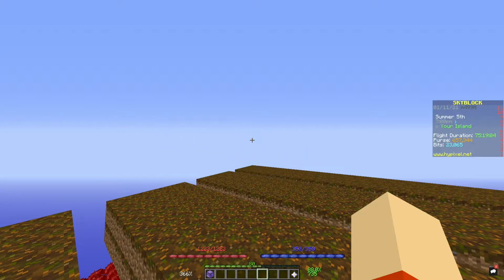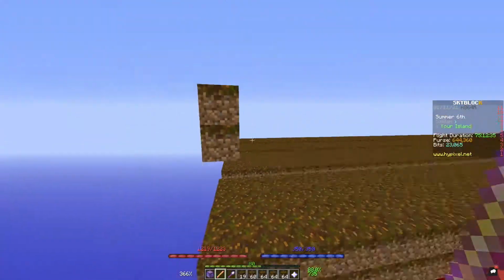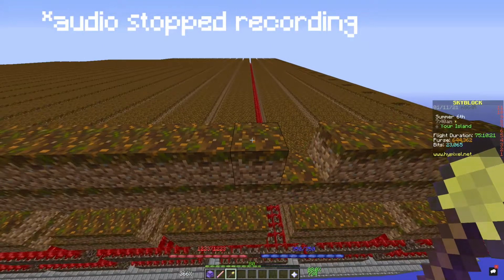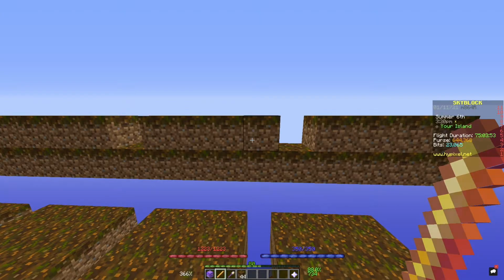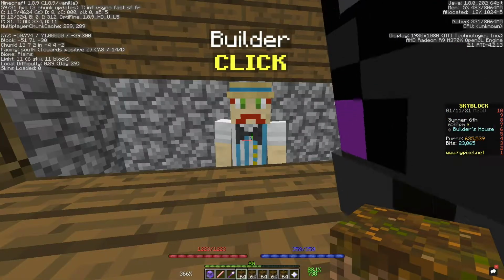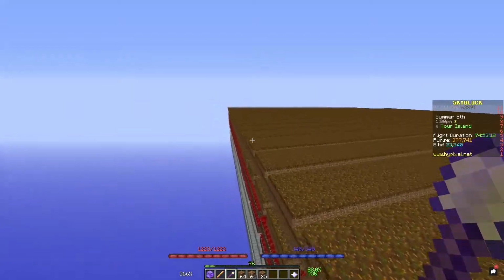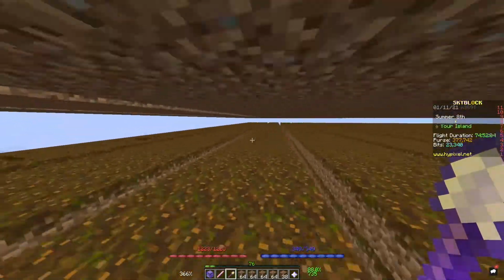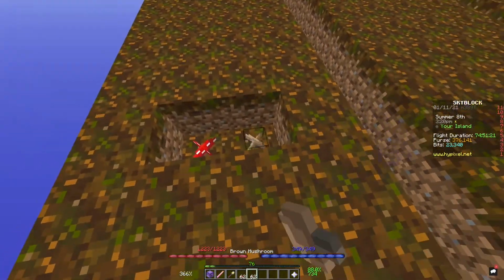Flying Mushroom Farm Tutorial Hypixel Skyblock Minecraft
I will be showing you how to build your very own flying mushroom farm in hypixel skyblock in Minecraft.